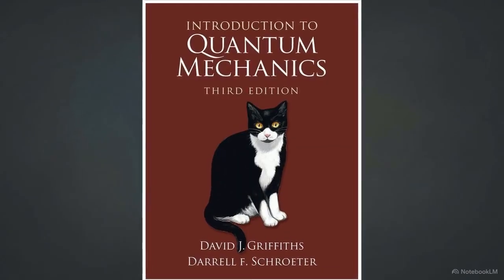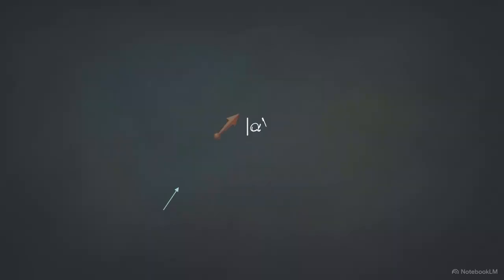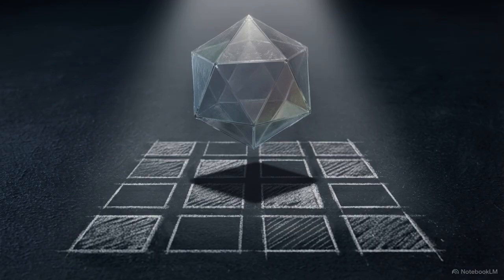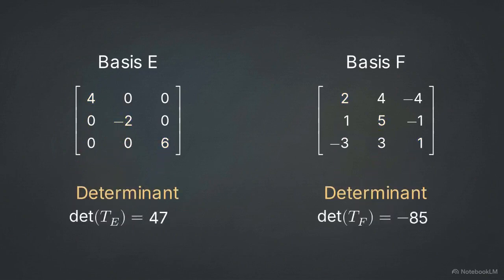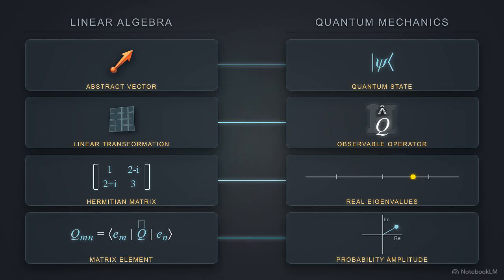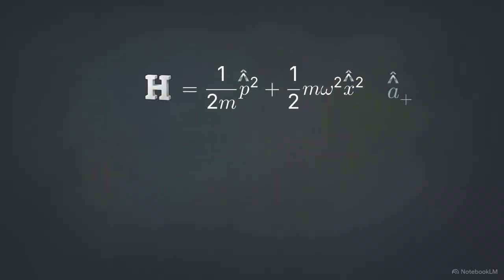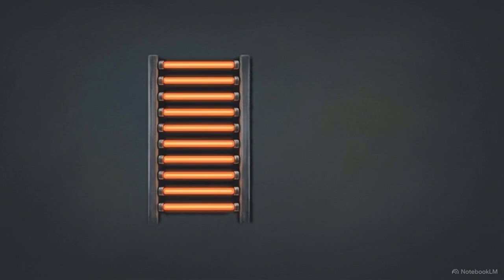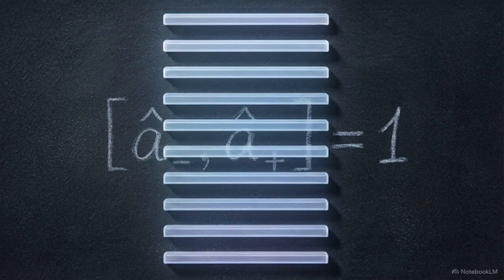PHYS431 Quantum Mechanics | The Geometry of Linear Transformation Matrices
Proper revision from METU Science for PHYS431: Quantum Mechanics. This one goes through linear transformation matrices and matrix representations with the aim of making the whole thing feel a good deal less abstract than it often does at first glance. The focus is on the geometry, the structure, and the actual logic underneath the notation, rather than just throwing matrices about and hoping for the best.